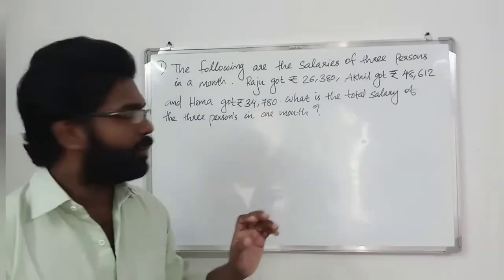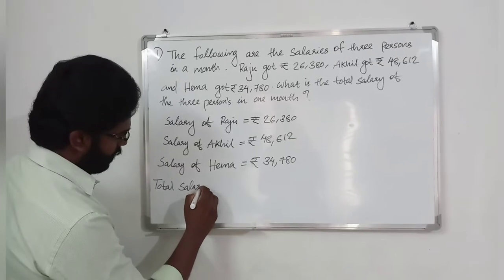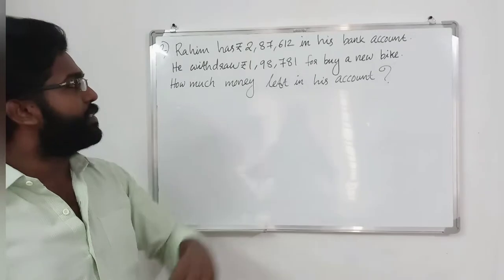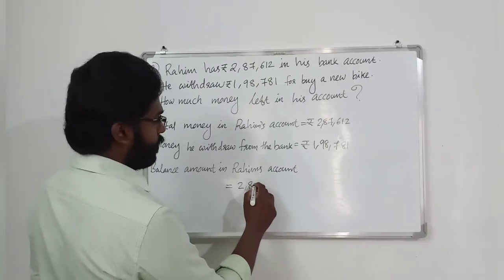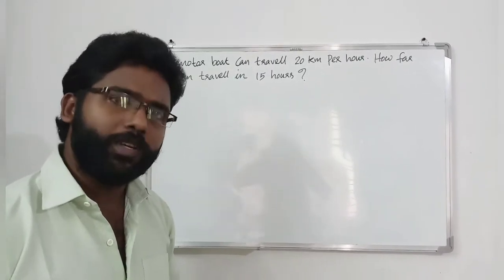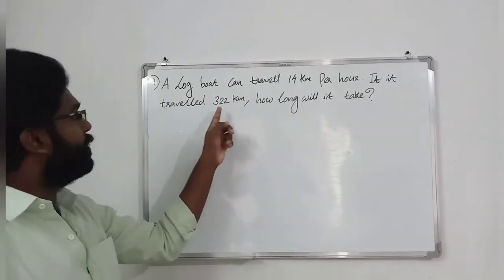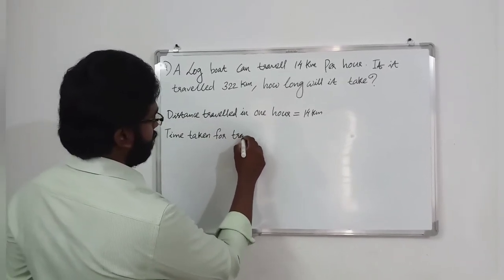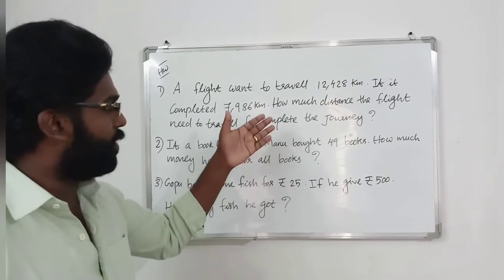Mathematics | V | The Fish Tale | Part 8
Word problems based on Addition, Subtraction, Multiplication and Division.